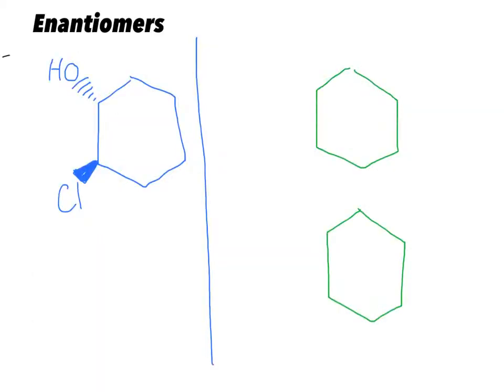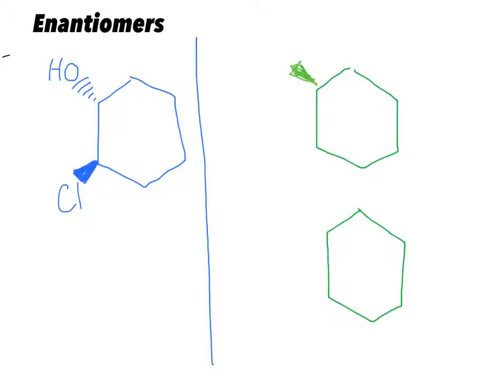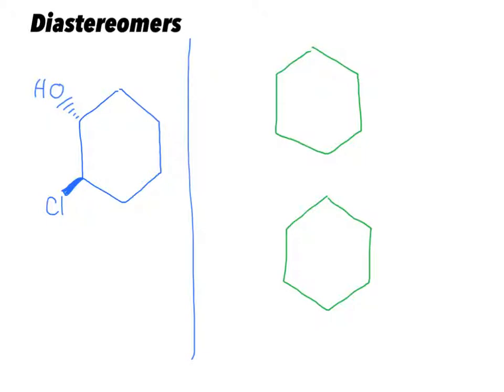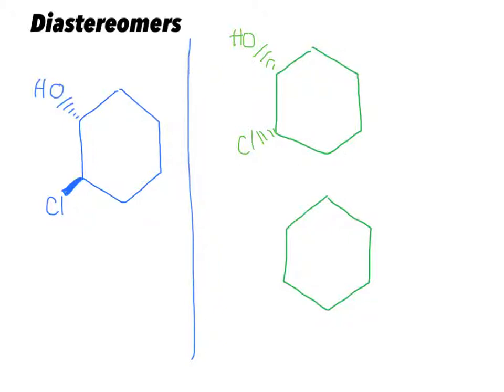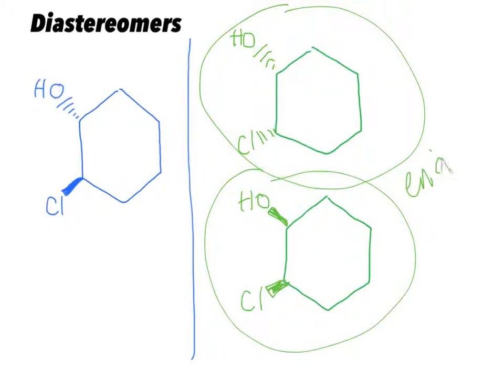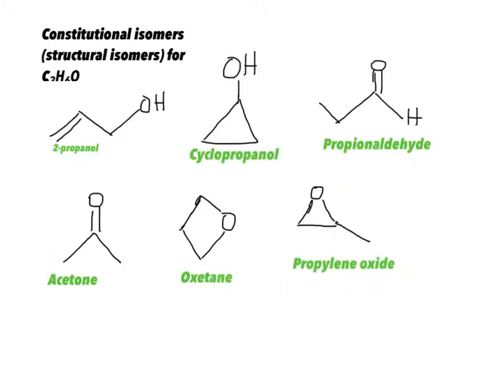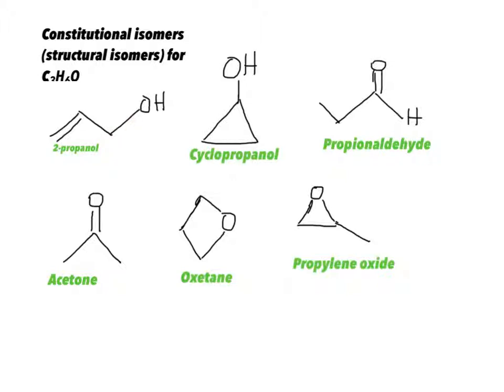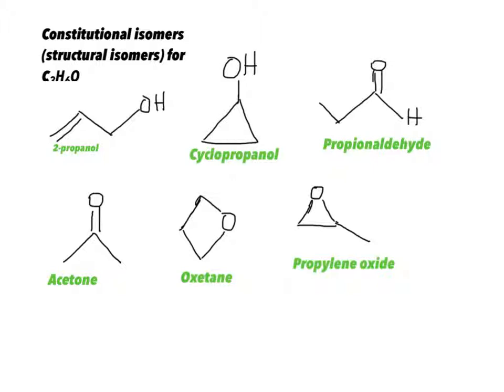HG and CM Stereochemistry